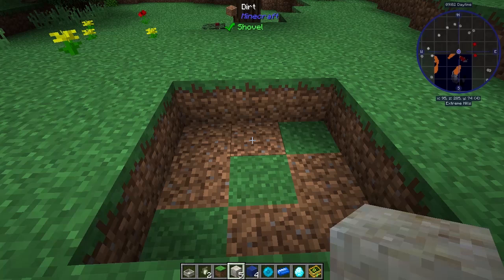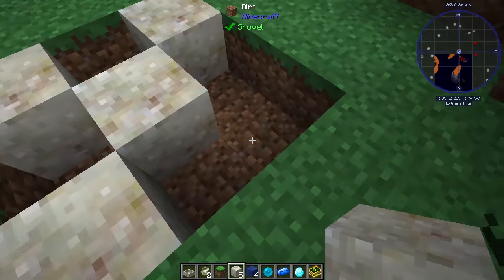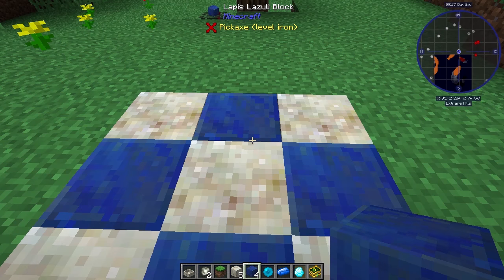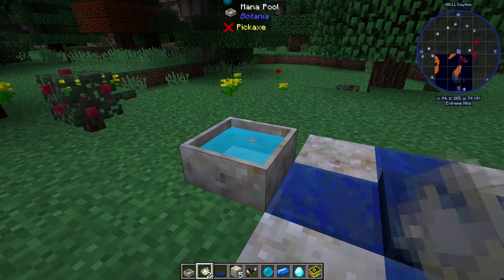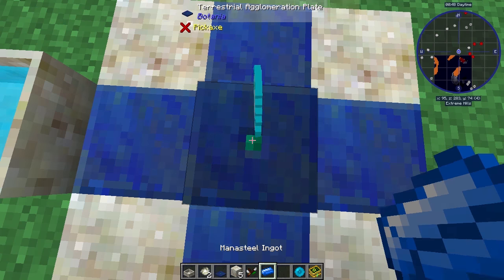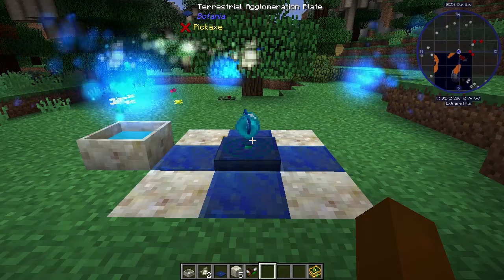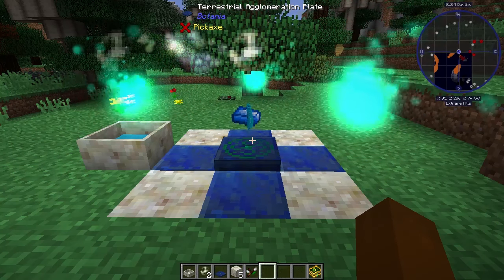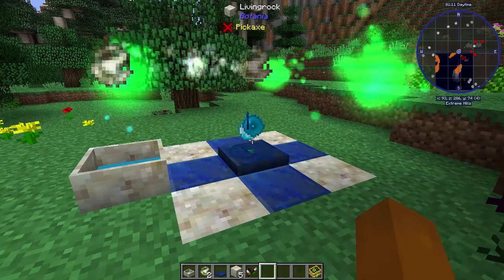Botania - How to make Terrasteel - Minecraft Minute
You make Terrasteel on a Terrestial Agglomeration plate with available mana using also
- 1 manasteel ingot
- 1 mana pearl
- 1 mana diamond